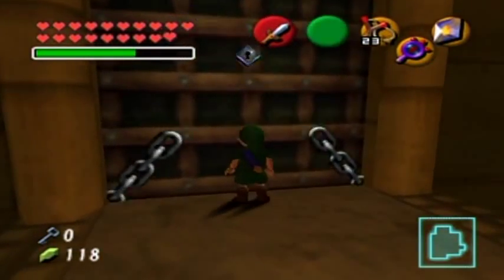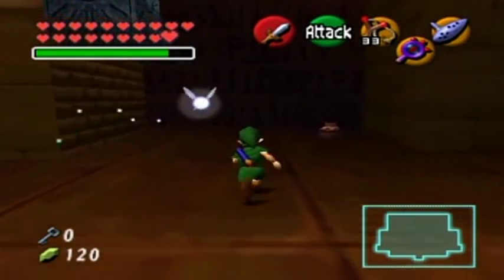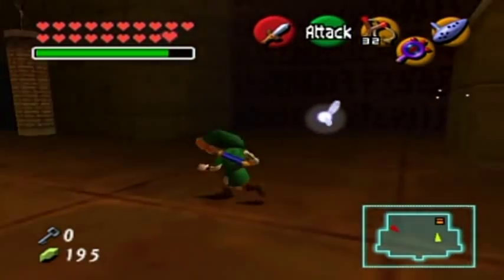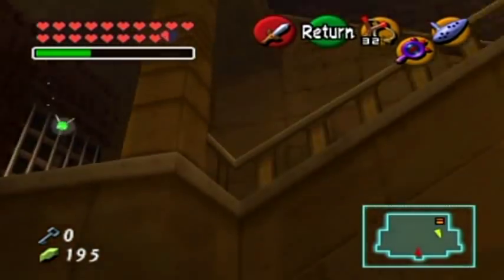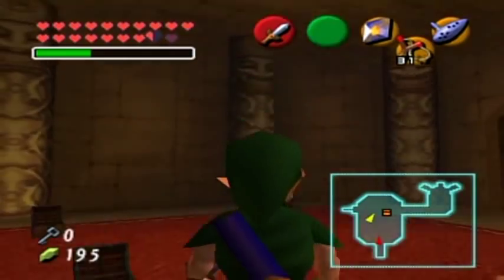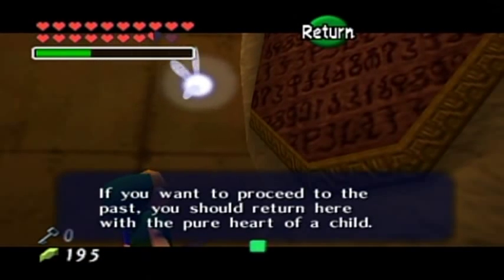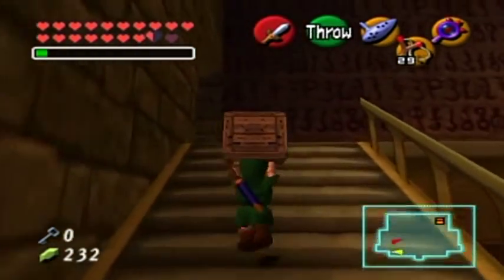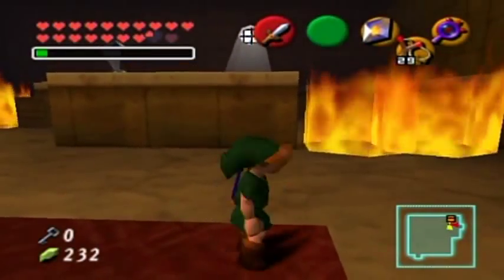Zelda: Ocarina Of Time Master Quest Part 58: That One Room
Most of the time spent in this part was in a room and I still don't believe I solved all the puzzles I can as Child Link, lol! I kind of feel bad for not making more progress, but these kinds of things happen sometimes when making walkthroughs.